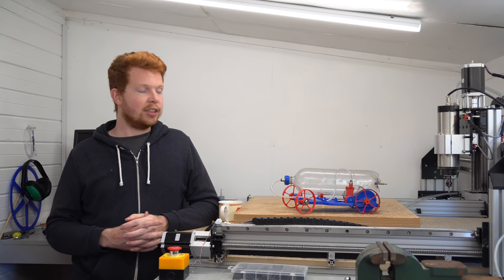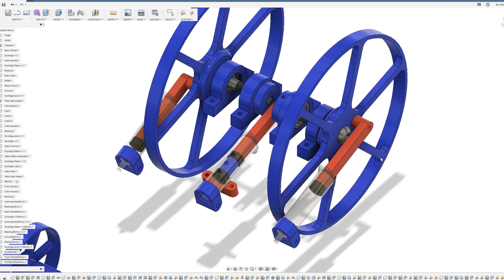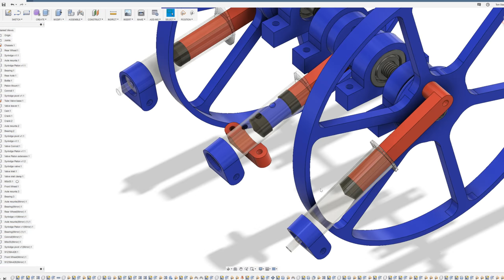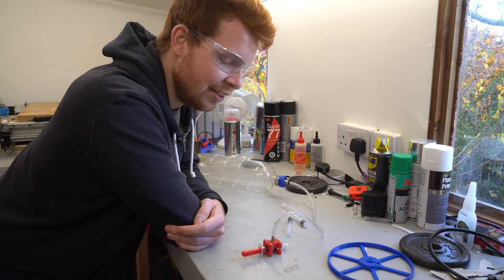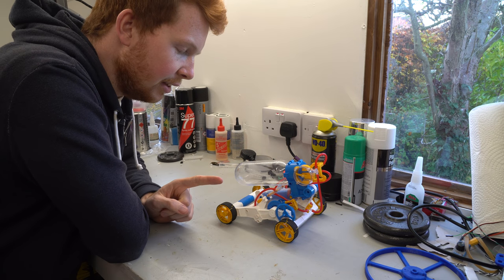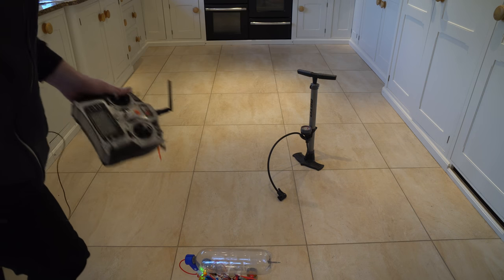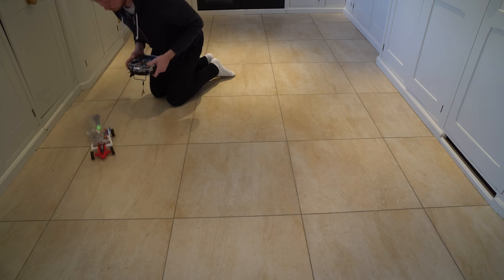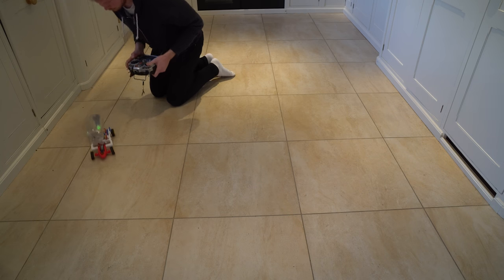Air Powered RC Car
I decided to use syringes in my air powered car V2 and set about designing a slider valve system for the inlet and exhaust ports. Little did I know that the slider valve concept was also used in a kids toy, just with a far better design and custom made piston rings.

Air powered car (US)
Air powered car (UK)

Enjoy my videos? These are made possible due to help from my Patrons. If you wish for me to continue making videos, please consider supporting my efforts